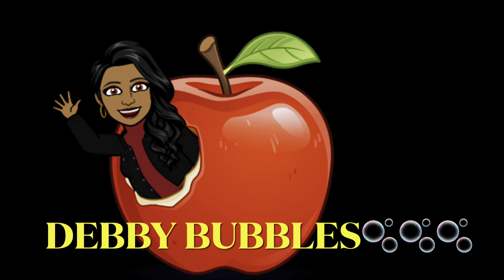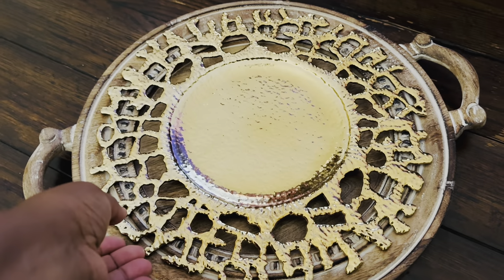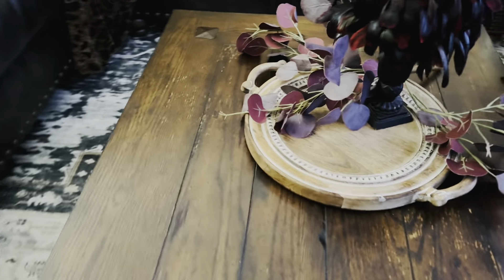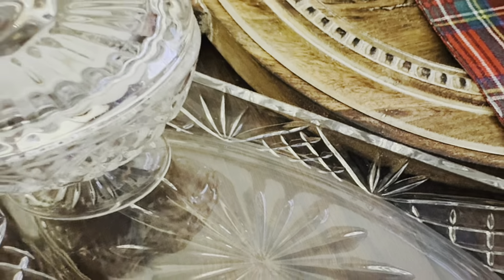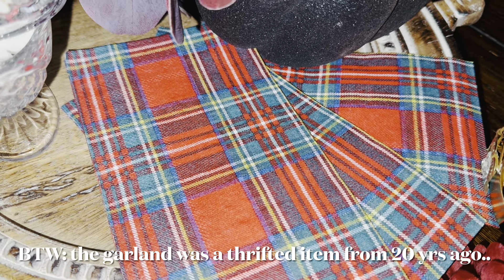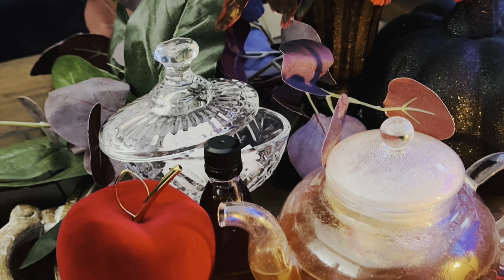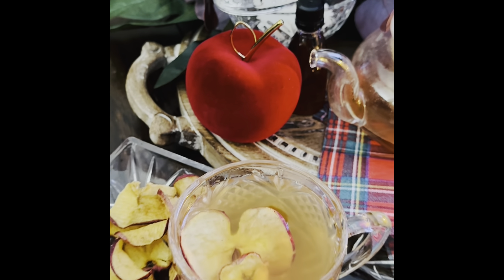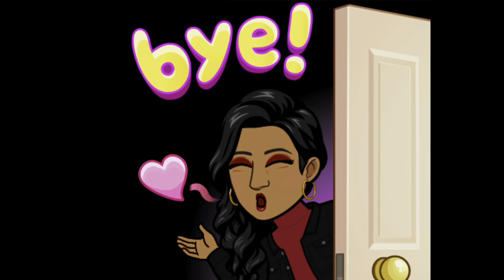My Cozy Apple Cider Vignette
Don't forget to be a blessing to someone today! I love on your family, stay prayed up, wash your hands and be safe!

Please
Please join me on Instagram and Pinterest @debbybubbles
I appreciate you and I thank God for you as well.